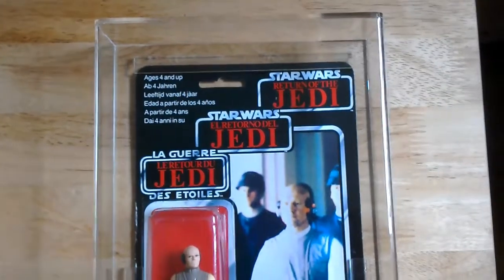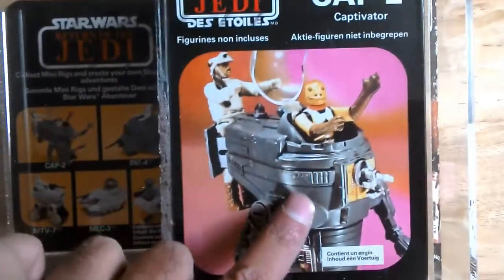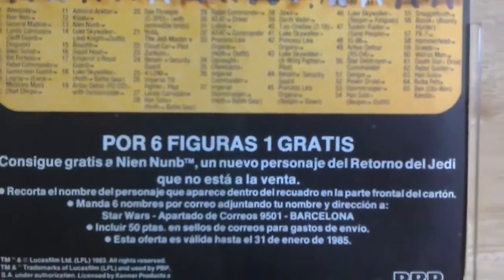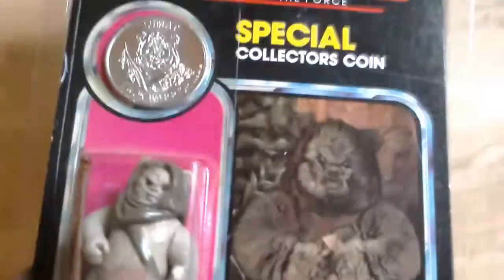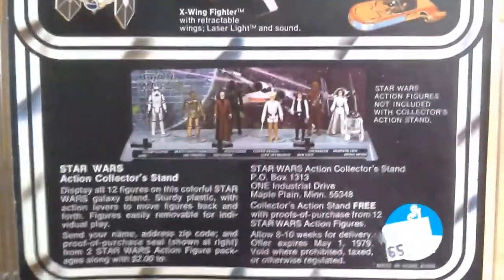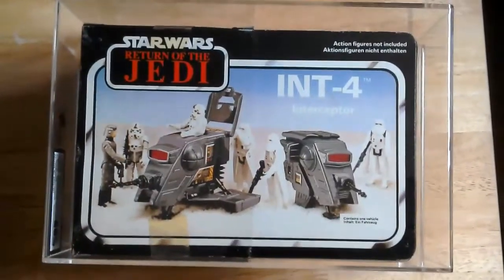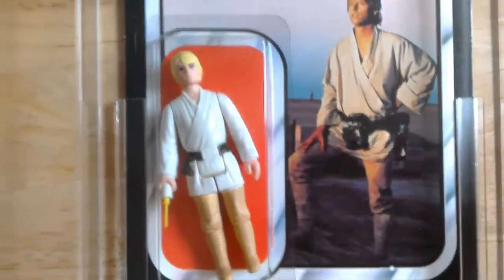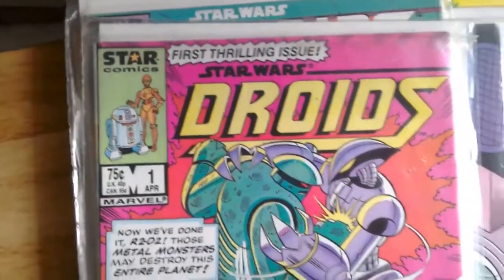24 minutes of Vintage Star Wars action figures, minirigs and comics 😵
24 minutes of Vintage Star Wars action figures, minirigs and comics 😵